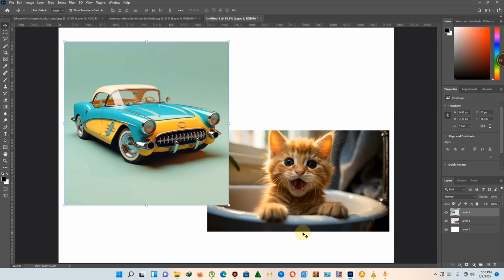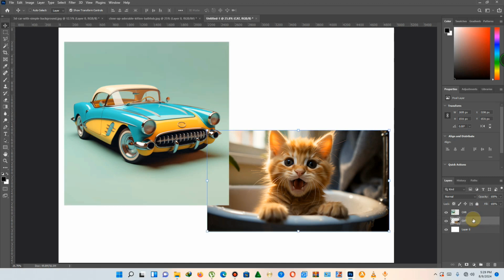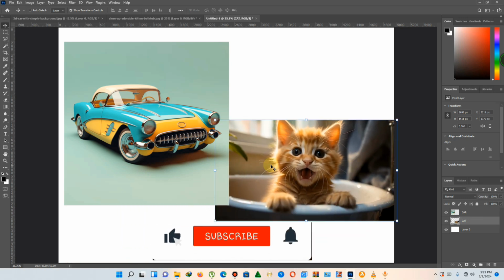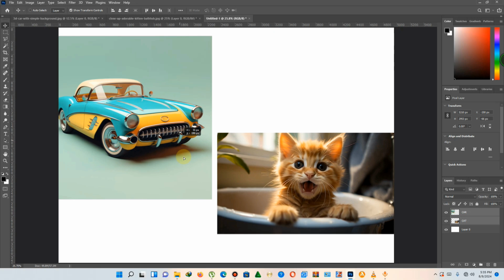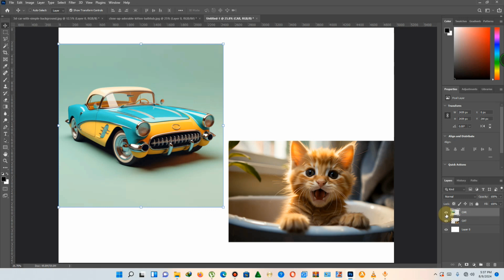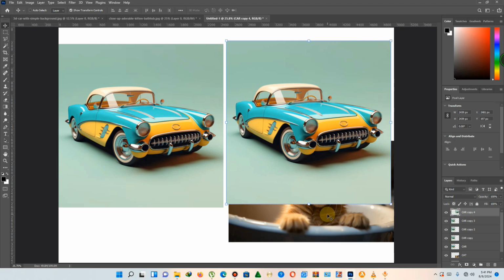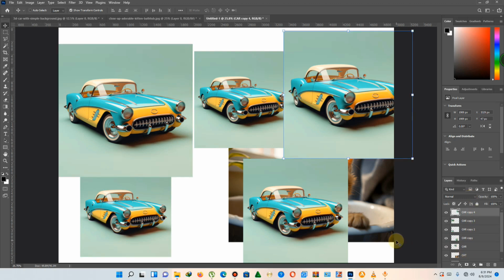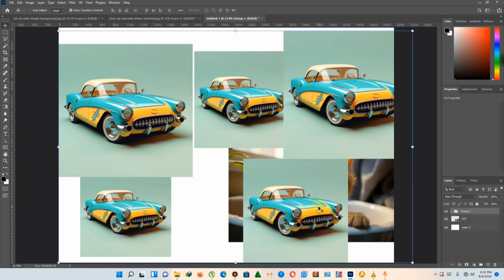Master Photoshop Layers in 5 Minutes - Complete Beginner Guide!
Unlock the full potential of Adobe Photoshop in 2024 by mastering layer management with our comprehensive tutorial! In this video, we dive deep into the world of Photoshop layers, exploring essential techniques and tips that will elevate your design skills to a professional level. Whether you're a beginner or an experienced user, you'll learn how to organize, group, and manipulate layers effectively to create stunning visuals.

Additional Resources:
Dive deeper into the world of graphic design by exploring these great channels, dedicated to enhancing your YouTube growth and Photoshop skills:
The Photoshop Training Channel, PiXimperfect, GFXMentor, PHLEARN, Photoshop Tutorials, TutVid, Blue Lightning TV Photoshop, Will Paterson, Satori Graphics and The Futur